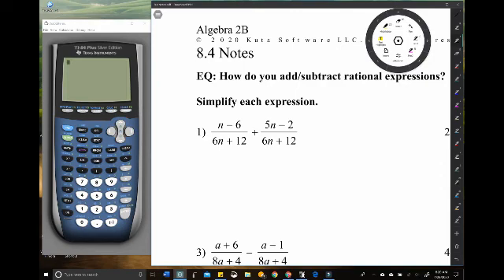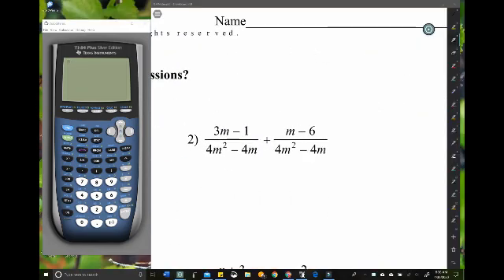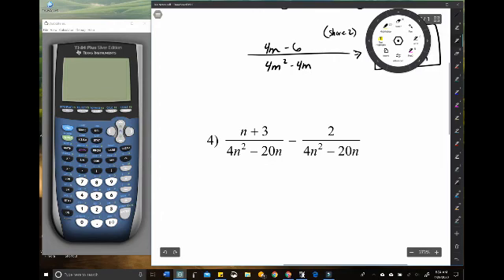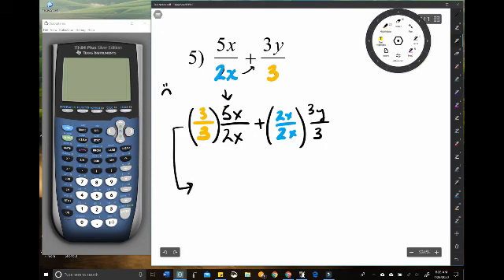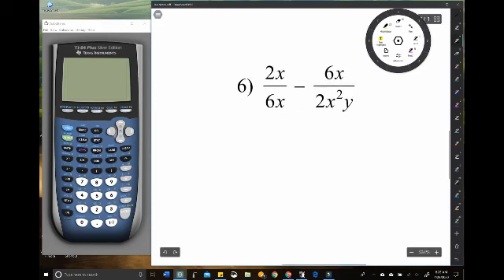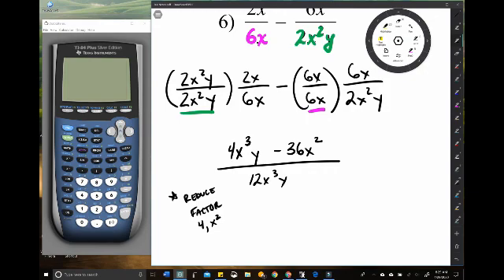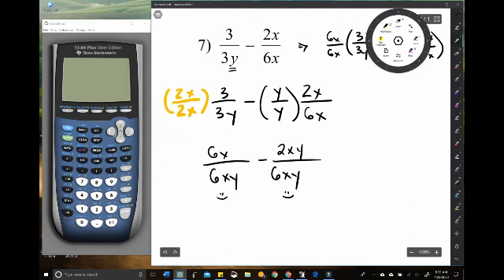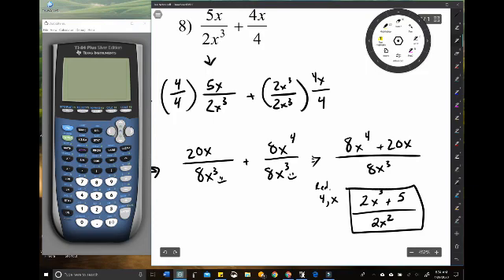8.4 Video Notes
8.4 Adding and Subtracting Rational Fractions